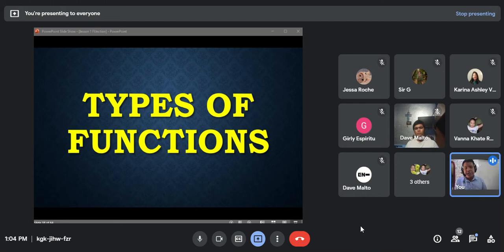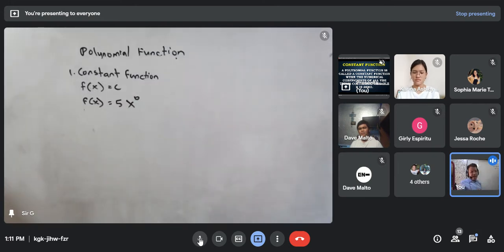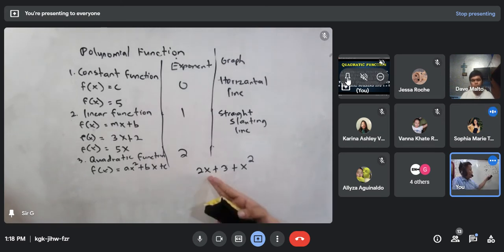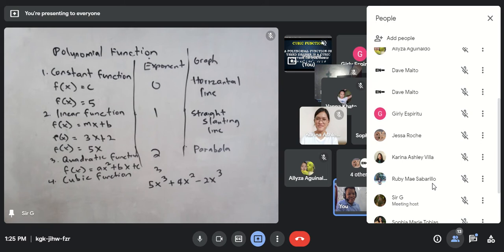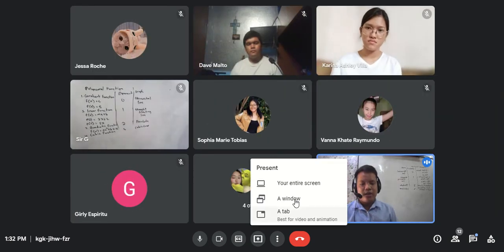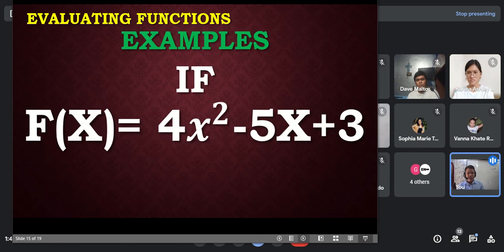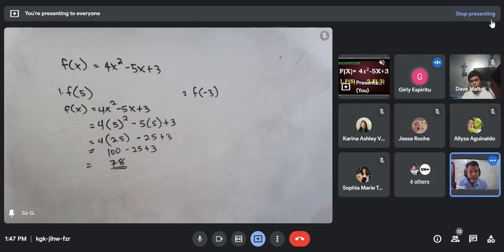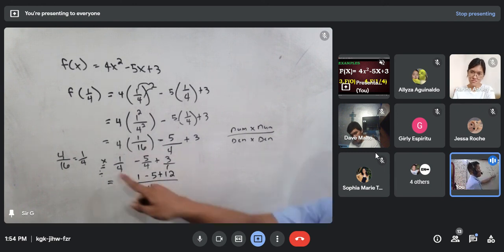LESSON 1 AND LESSON 2 EVALUATING FUNCTIONS